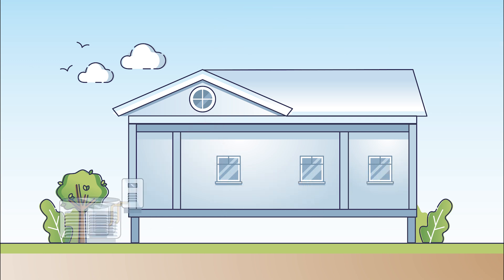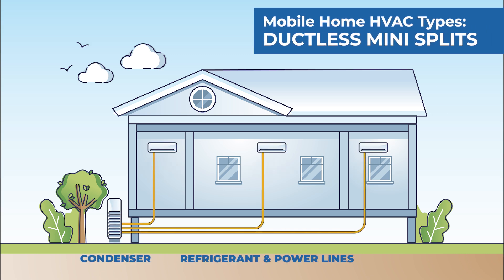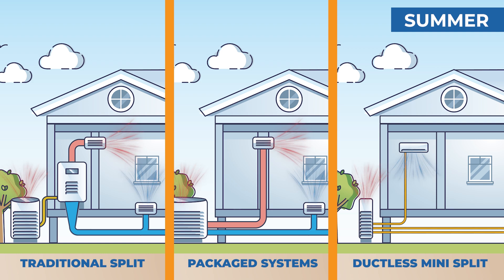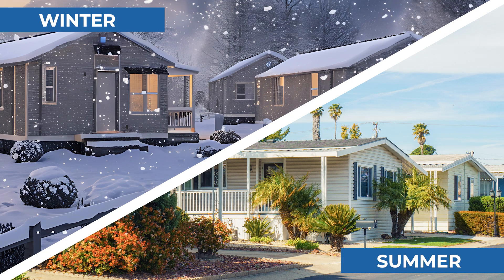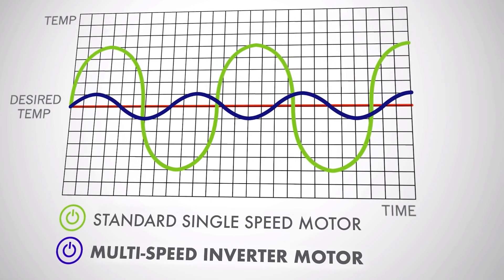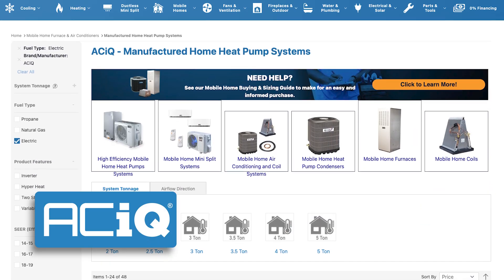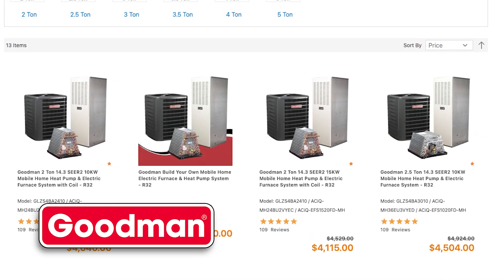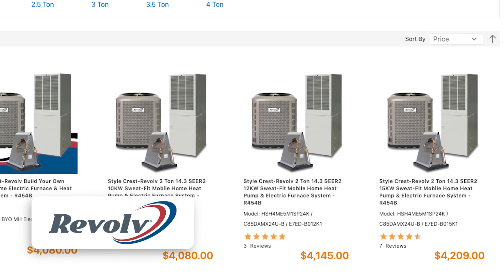Best HVAC Systems for Mobile Homes | Compare Mini Splits, Heat Pumps, & Packaged Units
Confused about HVAC options for your mobile home? In this video, we break down the best systems for manufactured and mobile homes—traditional split systems, space-saving packaged units, ductless mini splits, and energy-efficient heat pumps.
Learn the pros and cons of each setup, plus top brand picks like ACiQ, Goodman, and Style Crest Revolv—all designed for smaller spaces and year-round comfort.

Follow HVACDirect.com for the Latest Deals!